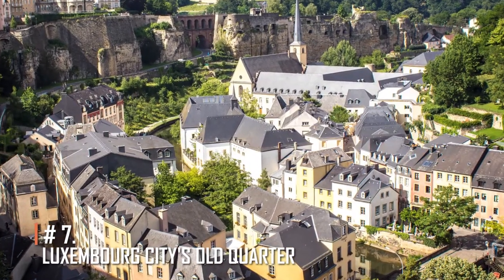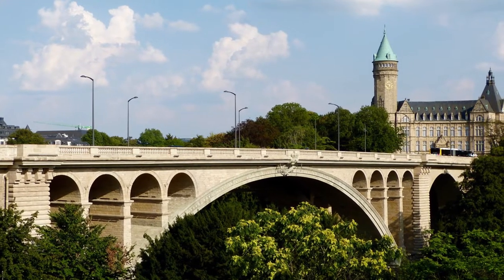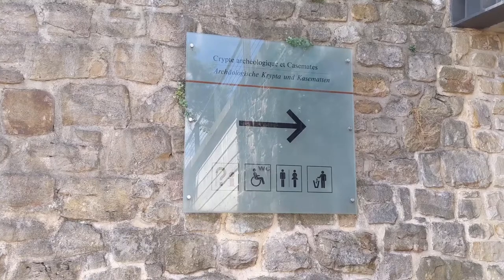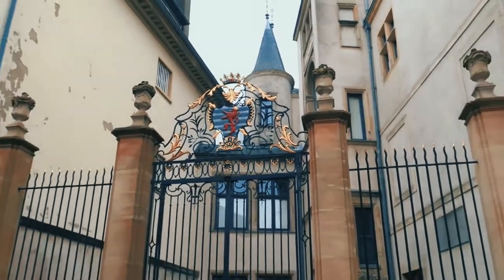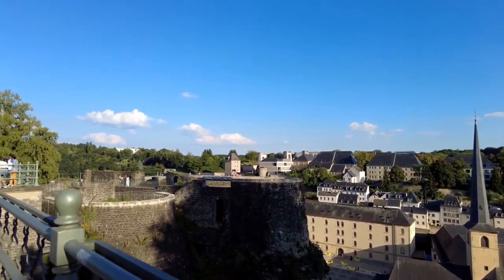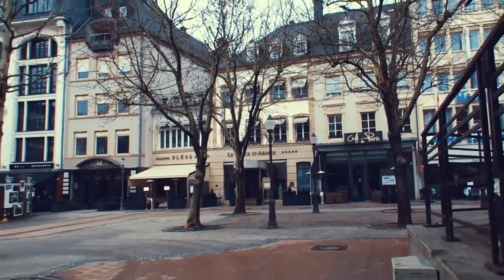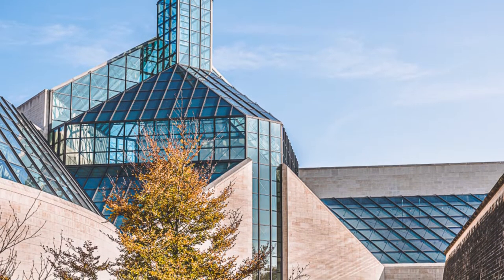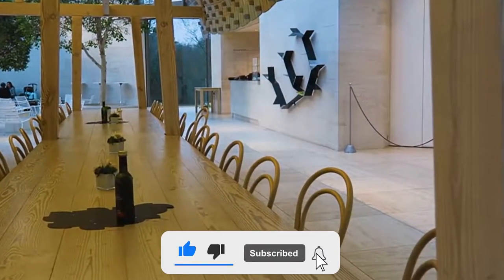Top place’s you must-see in Luxembourg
Luxembourg may be a small country, but it is undoubtedly loaded with some of the most gorgeous sites that you have ever seen. Some of the best attractions and tourist spots in Luxembourg may be found in the city of Luxembourg, which you should see if you plan a vacation to Luxembourg. There are several tiny communities in the city that are worth seeing. Not only that, but Luxembourg is home to several gorgeous castles and strongholds that are well worth seeing. This is one of the primary reasons why the city is so popular with visitors. And if you're thinking, "Is Luxembourg a decent destination to visit?” this video has the answers.
In this video, we’re going to talk about must-see places in Luxembourg

You are watching 🎥: Top place’s you must-see in Luxembourg